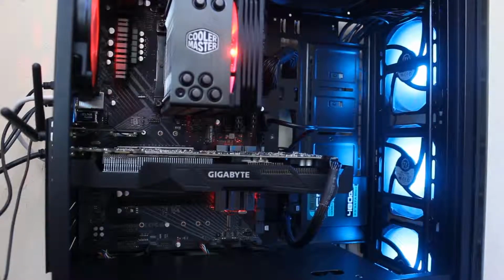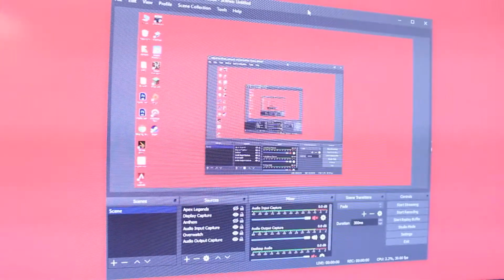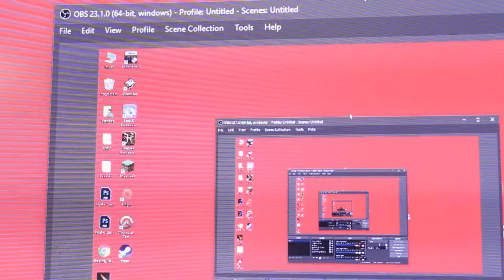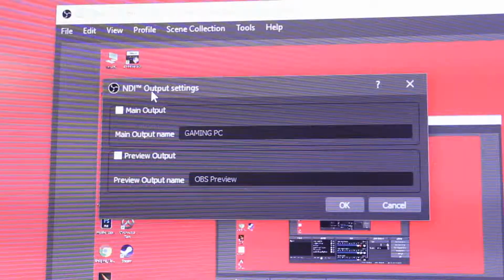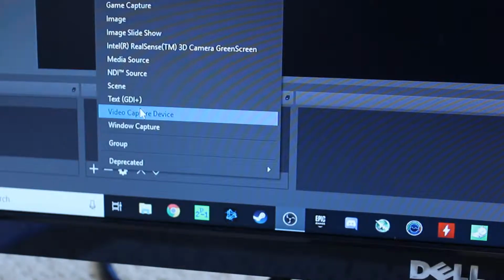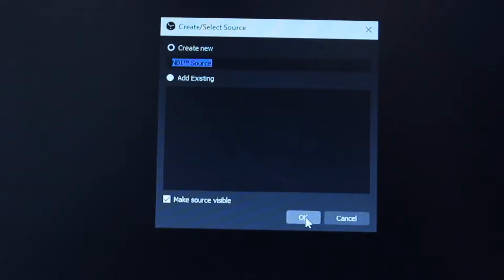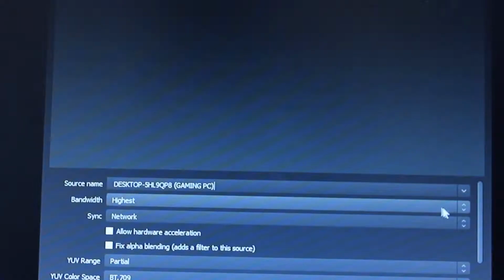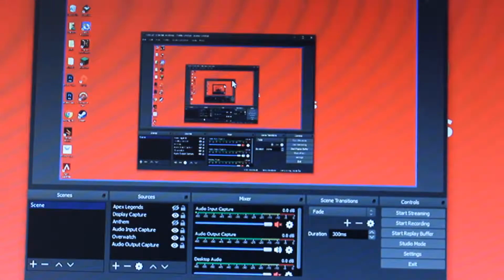Dual PC STREAMING Setup Tutorial with OBS NDI! (Twitch, Youtube, Facebook)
Today's video is about OBS NDI, a software that allows you to game on one PC and stream the game on another! It's a really cool piece of software and we'll be taking a look at how to set it up in this video.